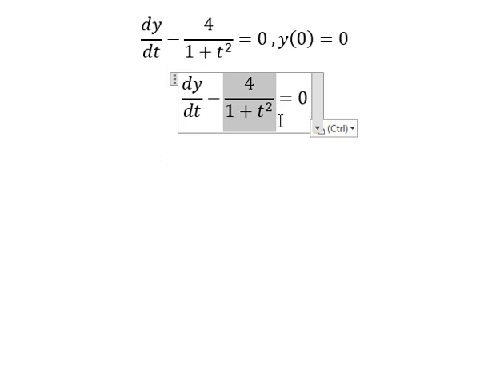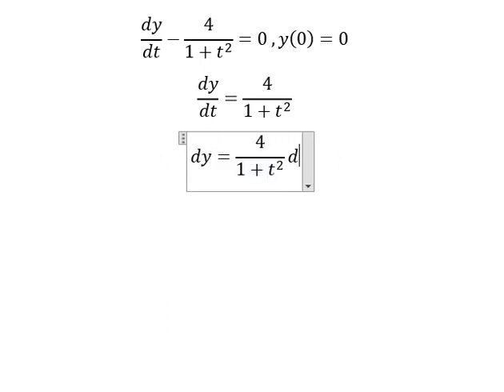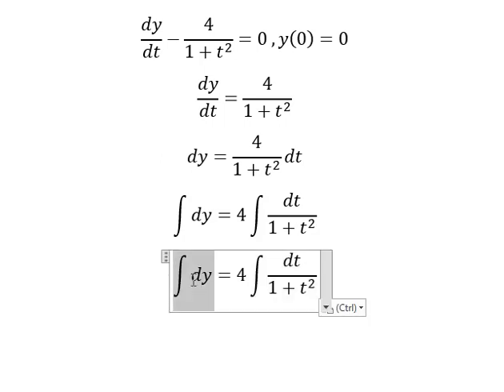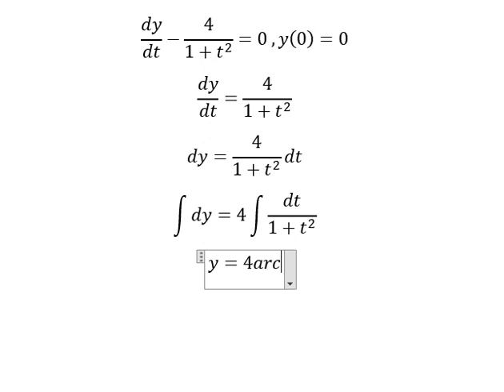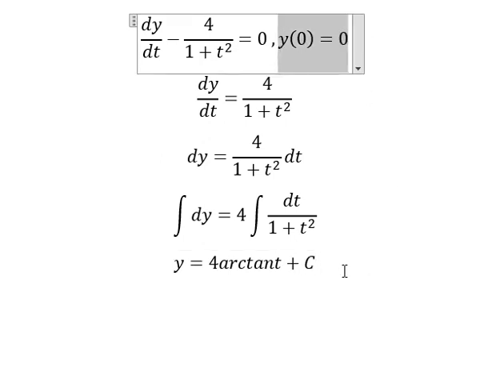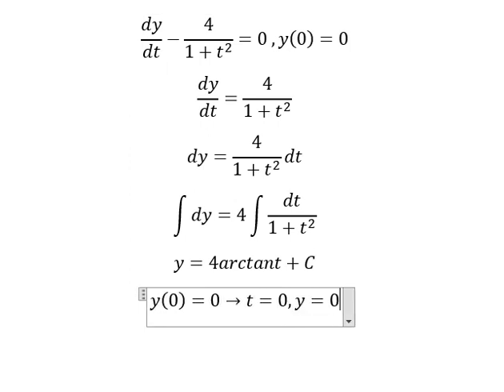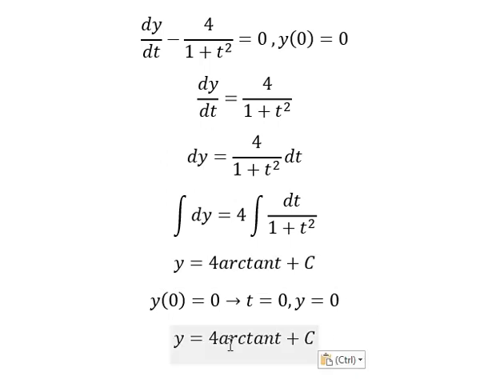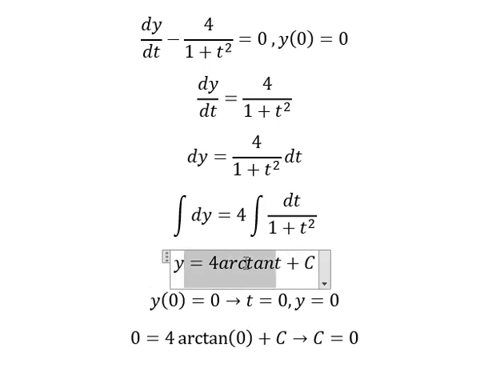Calculus Help: Separable Differential Equations - dy/dt-4/(1+t^2 )=0 ,y(0)=0 - Techniques